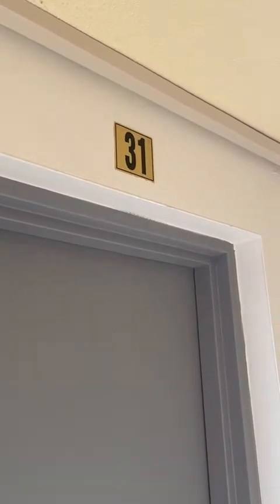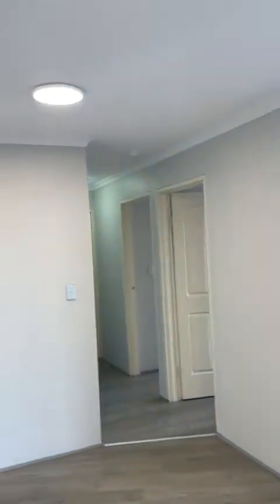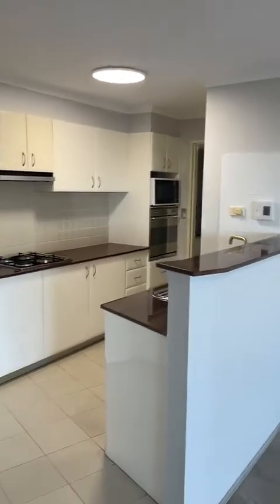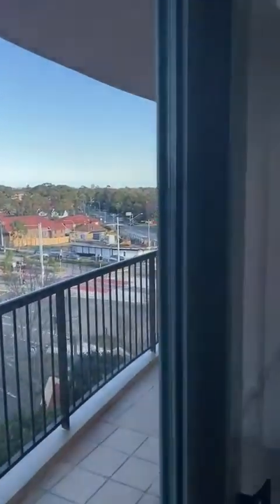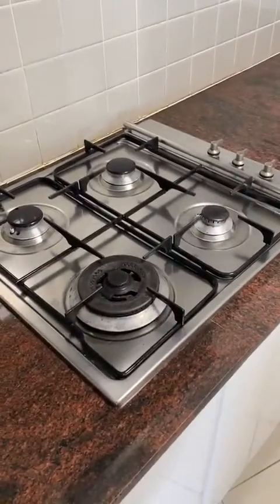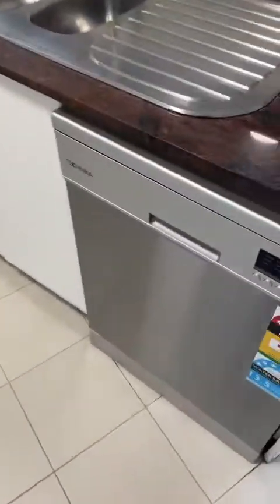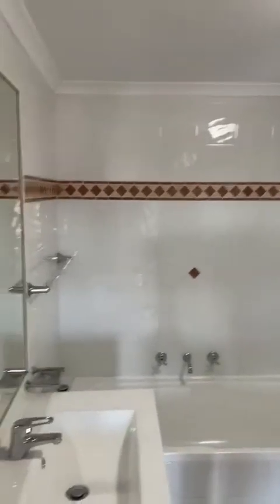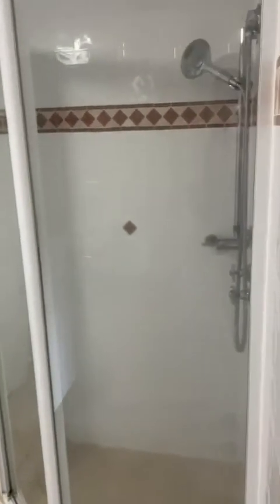31 60 Harbourne Rd Kingsford